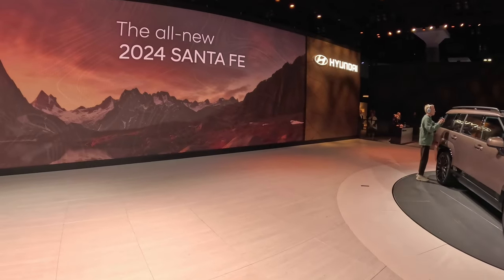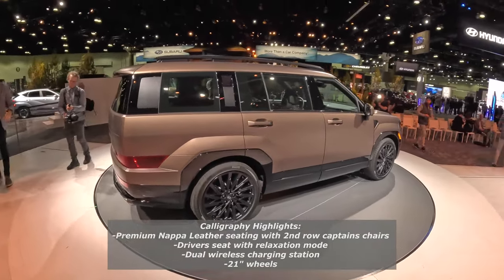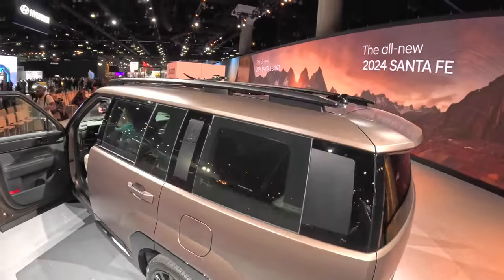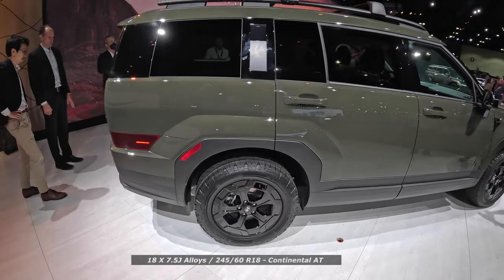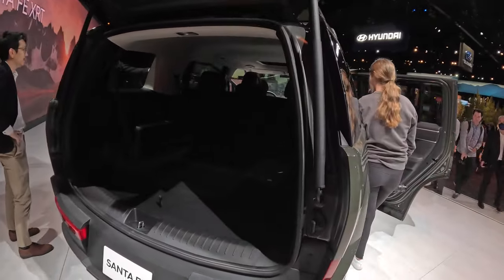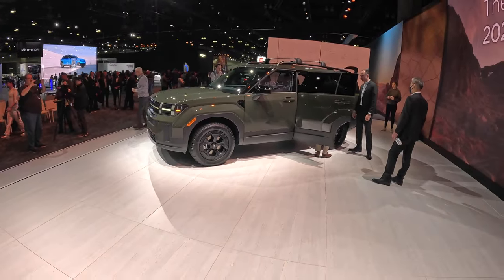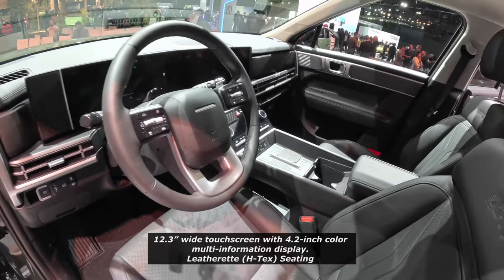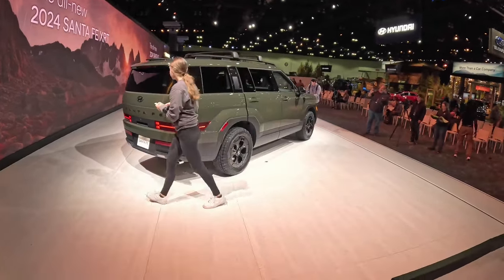New 2024 Hyundai Santa Fe Calligraphy & XRT First Look ! Walk Around and Highlights !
Today Im at the 2023 Los Angeles International Auto Show looking at the all new 2024 Hyundai Santa Fe Calligraphy and XRT.

Very interesting design on this new Santa Fe, now with a off road model called XRT. Cant wait to get behind the wheel of one of these suv, as soon as we get the chance will do a full review.